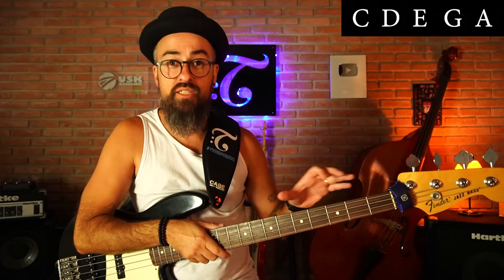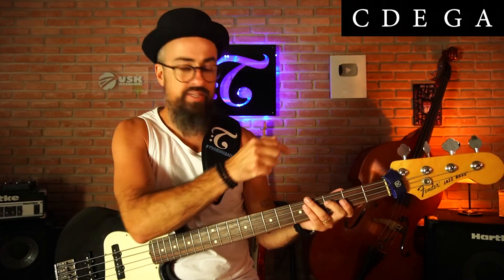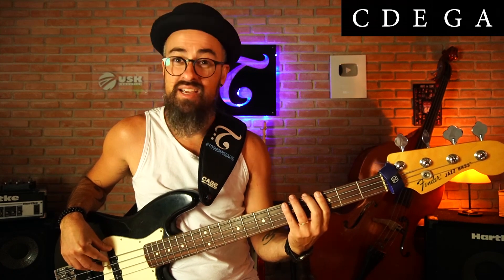THE MAJOR PENTATONIC SCALE ON BASS GUITAR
In this video i'll explain the C major pentatonic on bass guitar!

This scale is very important and you should practice a lot on your bass guitar.